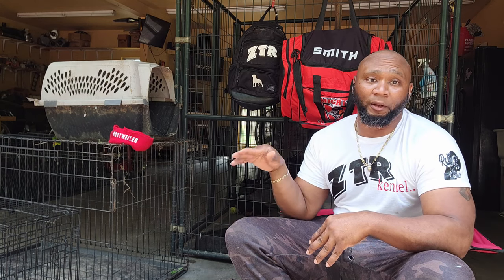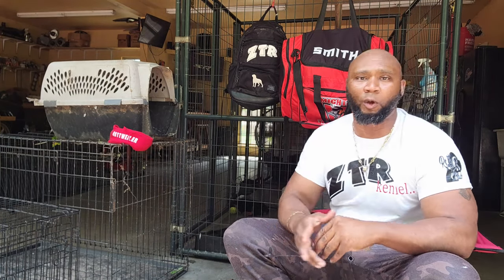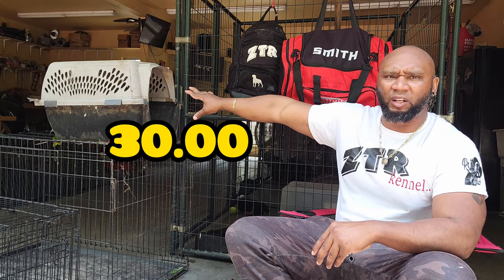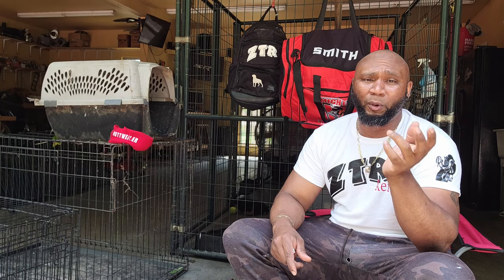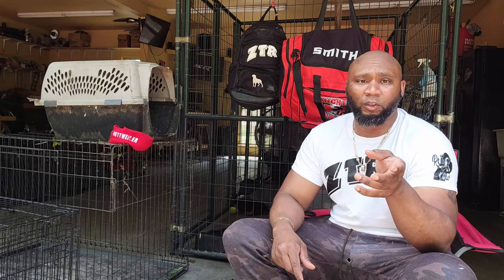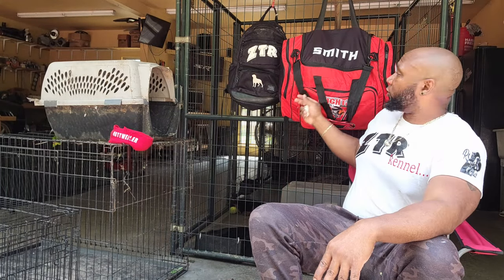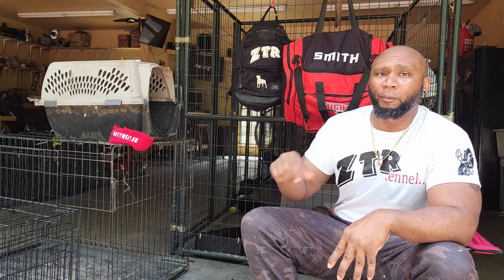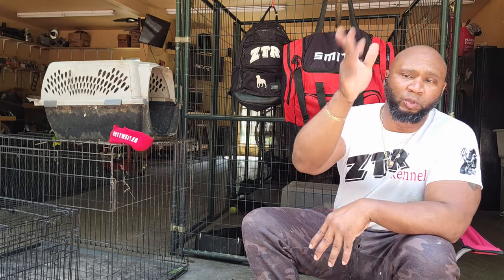TRANSPORTING ZTR ROTTWEILERS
In this video we discuss what options and the general prices of our shipping options.

New Youtube dropping today!  Come get educated the ZTR WAY!

12pm central time.

Somthing for everybody!!!